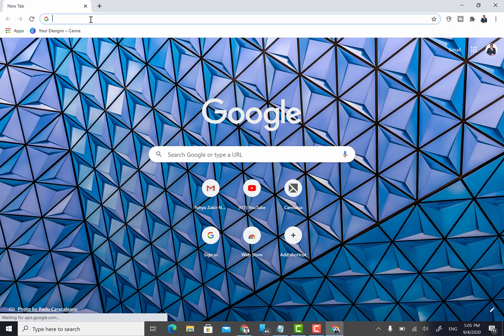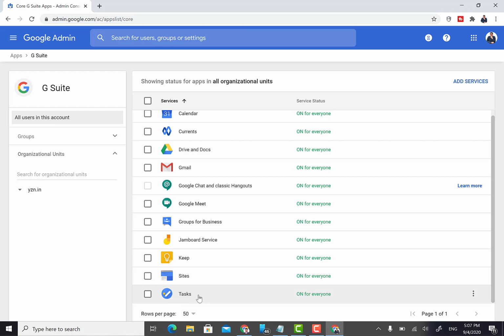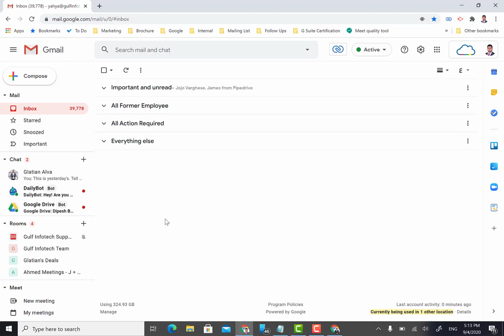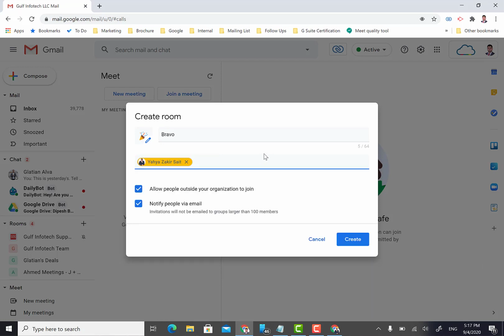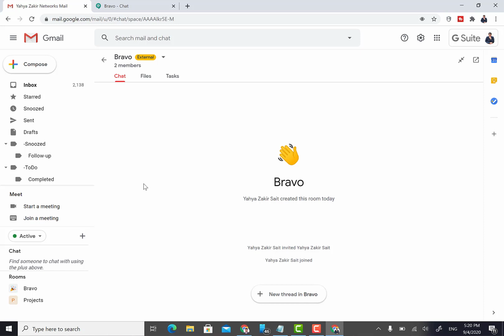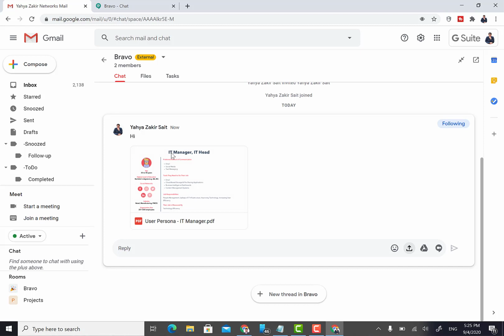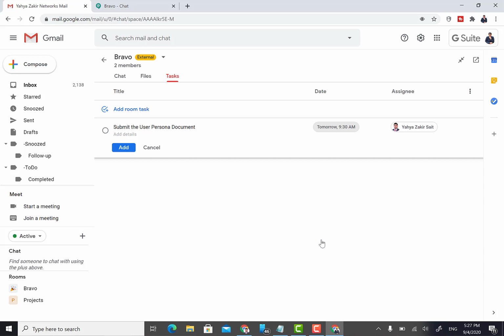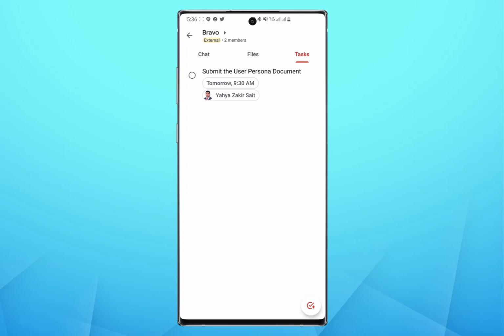The New Gmail Integrations in 2020 | Web + Mobile | Use Chat, Meet, Rooms & Tasks from within Gmail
In this video I show you all about the New Gmail Integrations in 2020. With the new updates you will now be able to use Chat, Meet, Rooms directly from within the Gmail Web Interface and the Gmail Mobile App.

This comes along with additional features within Tasks allowing you to assign activities to your colleagues or external participants.

Watch this video till the end to see all of the New Features in action on the Web & on Mobile.

⏱️ Timestamp ⏱️

0:00 Introduction to the New Gmail Integrations
1:26 How to get the New Gmail Integrations
4:58 When will we get the New Gmail Integrations
5:37 Layout of the New Gmail Integrations
7:01 Integration of Google Meet with Gmail
9:13 Integration of Google Chat with Gmail
14:19 Having External Participants in Rooms
14:55 Using Files & Tasks within Rooms in Gmail
18:20 Assigning Tasks within Rooms in Gmail
20:38 New Integrations of Gmail on Android
22:55 Closing Notes